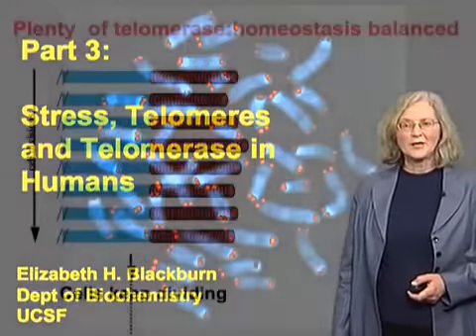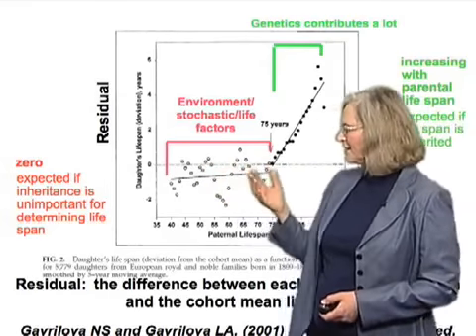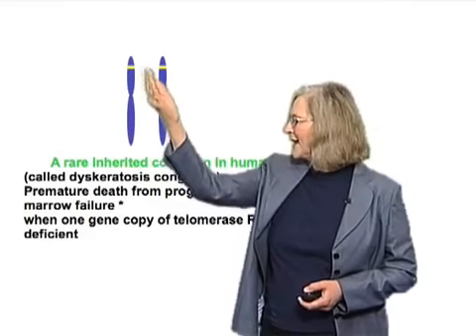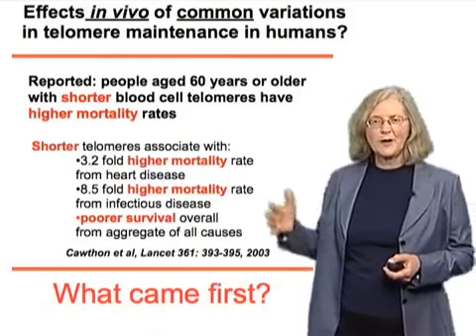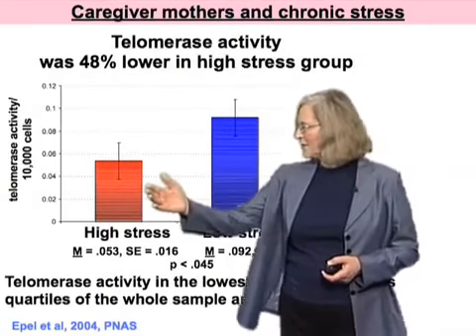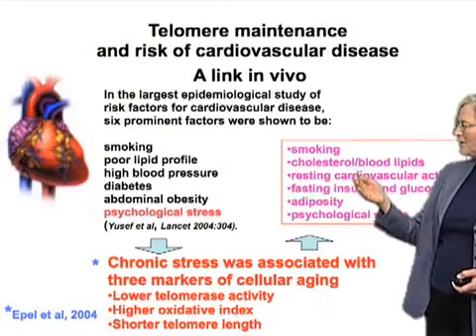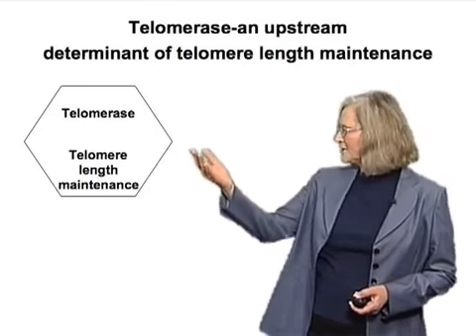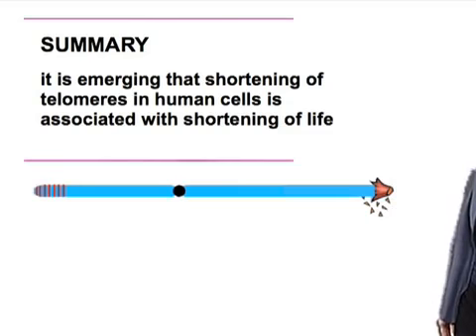Elizabeth Blackburn UCSF) iBio 3 Stress, Telomeres and Tel